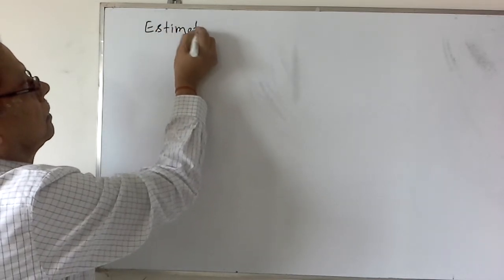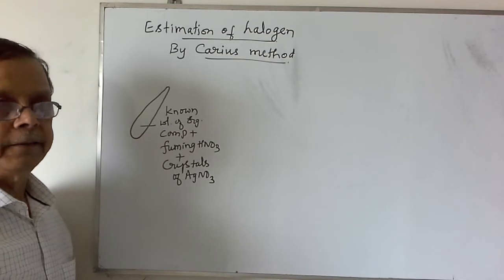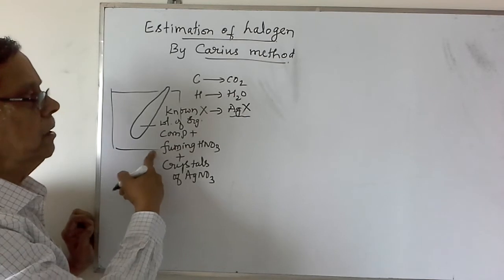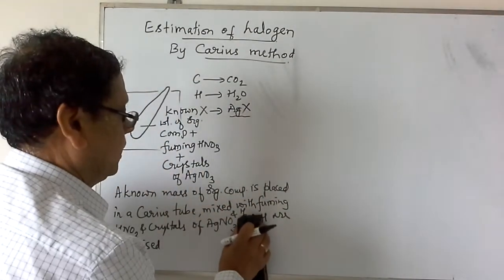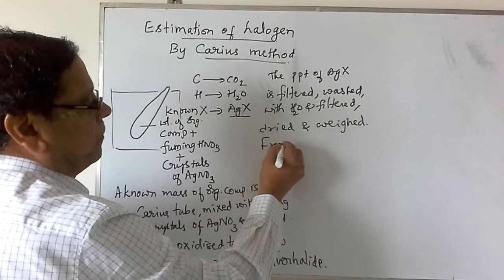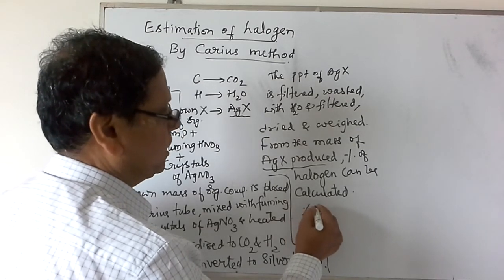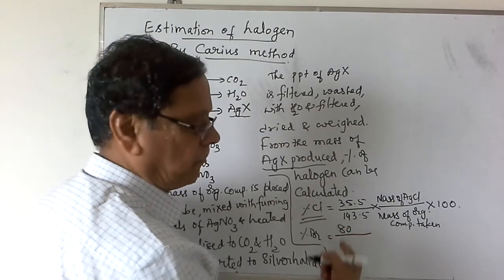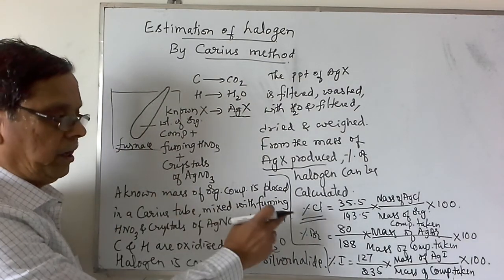Class 11-Organic Chemistry-Basic Concepts & Techniques-Video 10-Estimation of Halogens-Carius Method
This Video explains about Basic Concepts and Techniques of Organic Chemistry - Estimation of Halogens using Carius Method